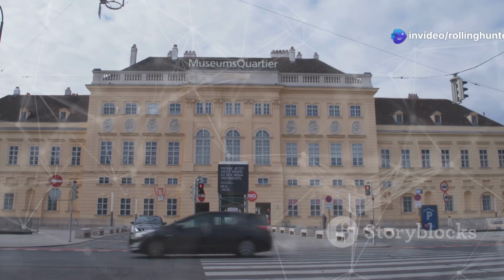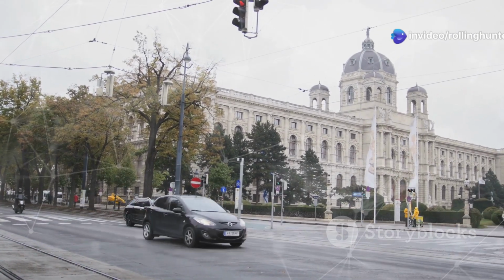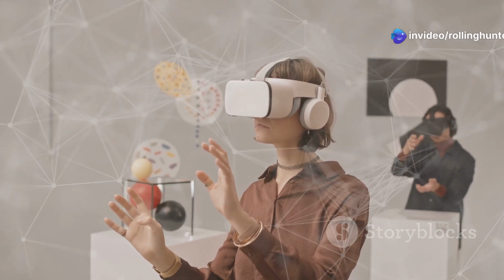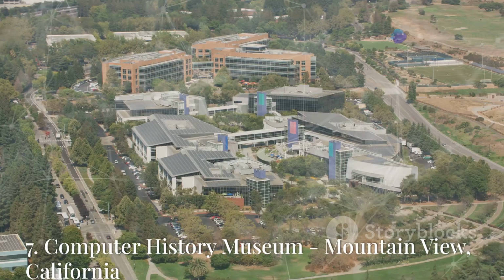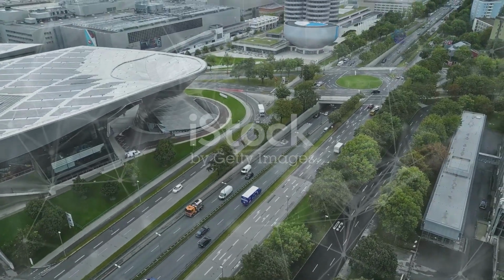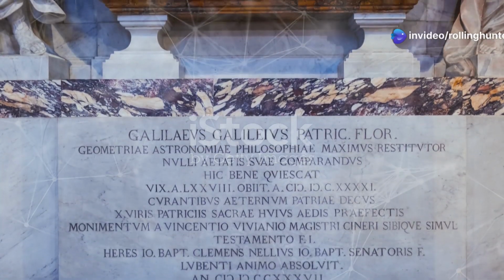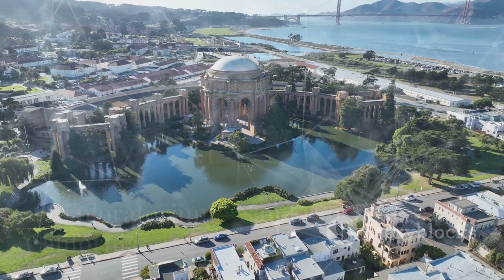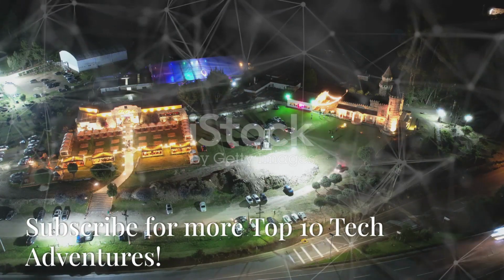10 Mind-Blowing Tech Museums You Won’t Believe Exist!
Discover the top 10 tech-inspired museums that are revolutionizing the way we experience technology! From futuristic robotics to groundbreaking space exploration, these museums showcase the innovations shaping our world. Whether you’re a tech enthusiast or just curious about the future, these places are a must-see!

Don’t miss out on these incredible journeys through the past, present, and future of technology!